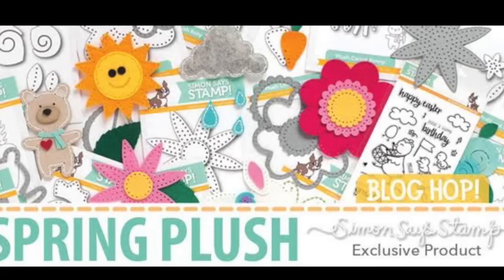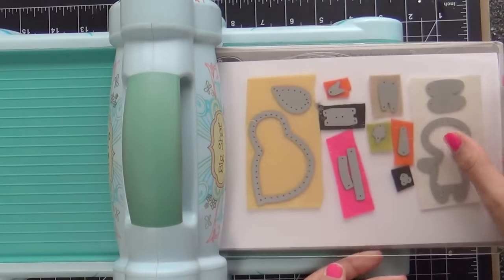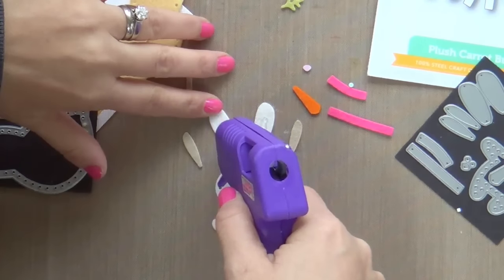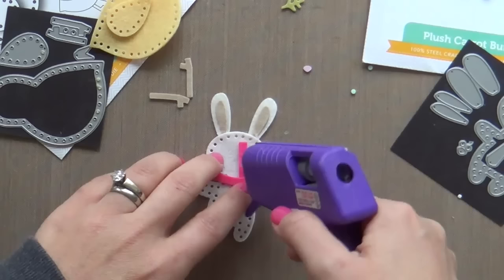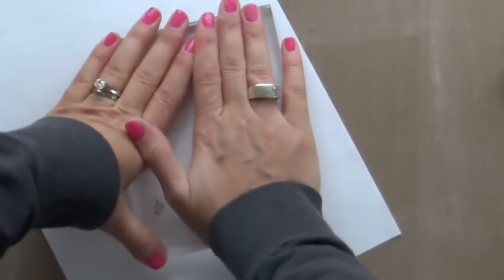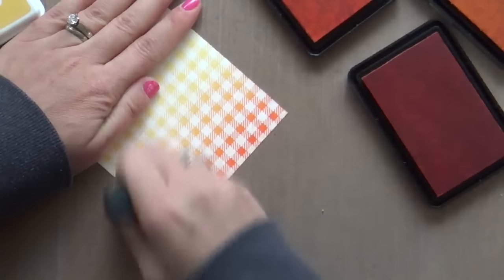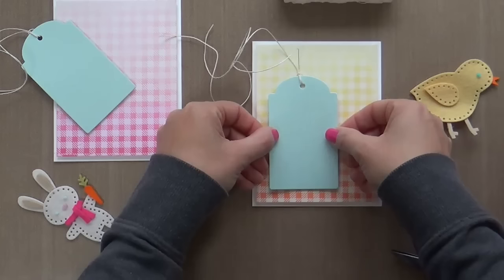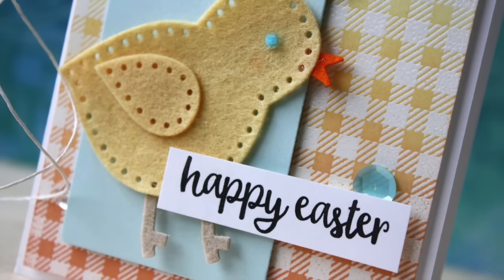Simon Says Stamp-Spring Plush release hop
• Simon Says Stamp PLUSH CARROT BUNNY Wafer Dies S359 Spring Plush  ——
• Simon Says Stamp PLUSH SPRINGTIME CHICK Wafer Dies S370 Spring Plush  ——
• Simon Says Clear Stamps CUTE CHICKS Neat and Tangled Exclusive SSS101608 Spring Plush  ——
• Simon Says Stamp Wool Felt Sheets Huge Assortment felt50 Spring Plush  ——
• Simon Says Stamp Premium Dye Ink Pad MELON ink049 The Color of Fun  ——
• Simon Says Stamp Premium Dye Ink Pad SUNKIST ink041 The Color of Fun  ——